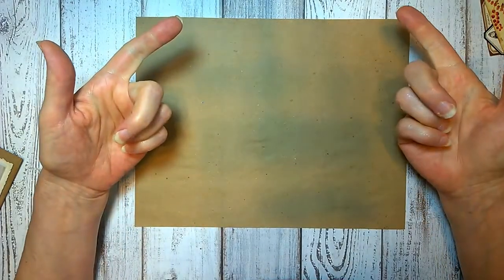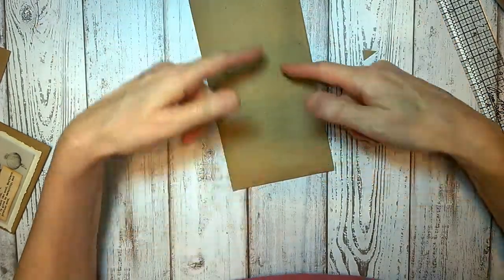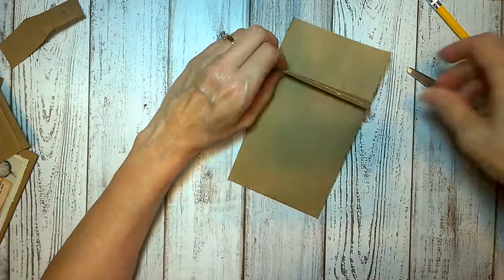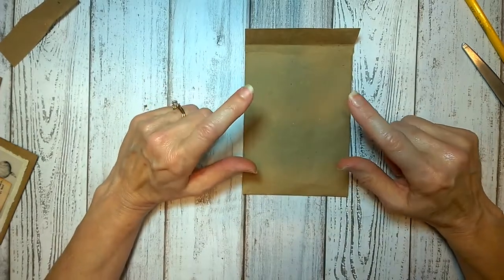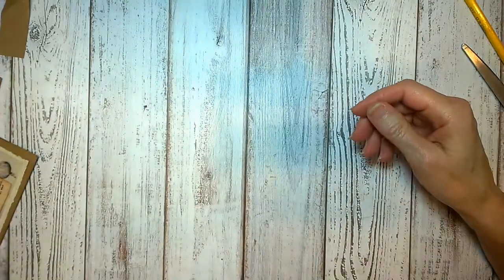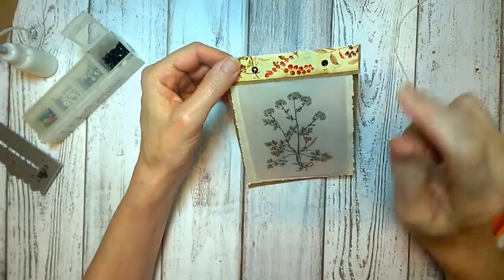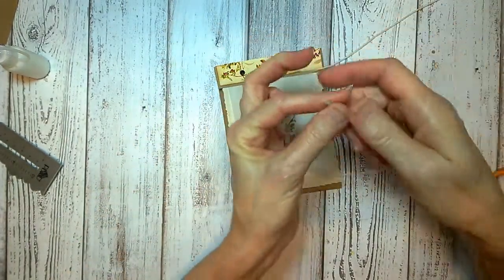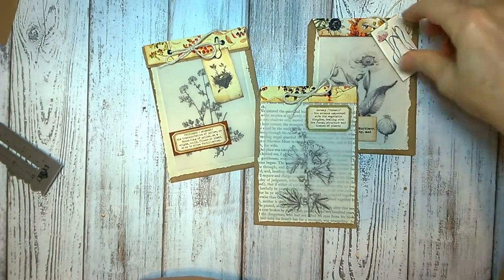roxyweeklychallenge Bags with Paper flip ... without the bags!?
Altering Roxy's Challenge a bit.  Making my own bags and "stamped" images.

Paper roll for bags:

Trimaco General Purpose Masking Paper

DIGITALS Used

LET’S CONNECT